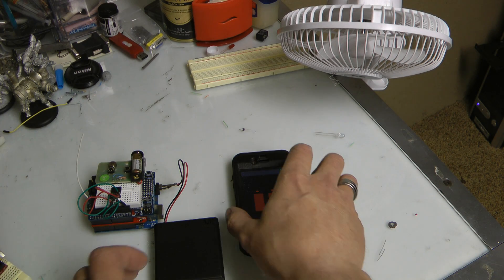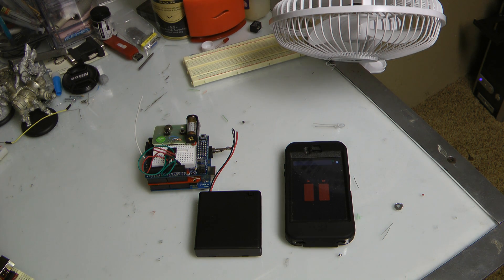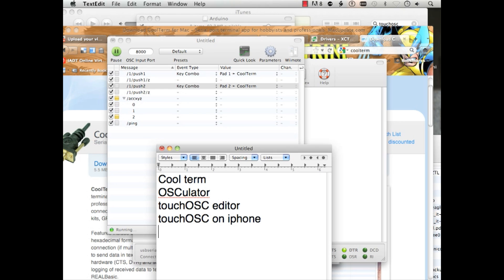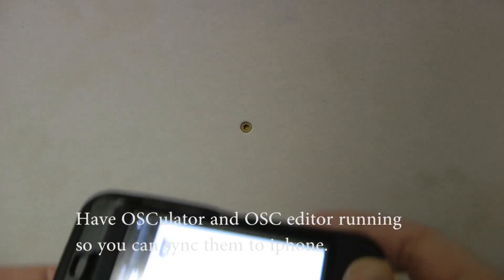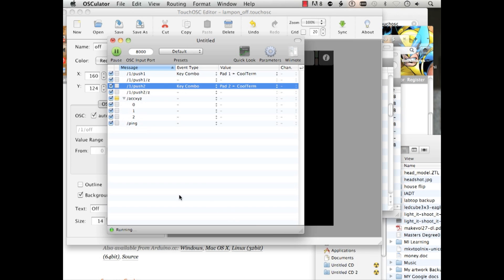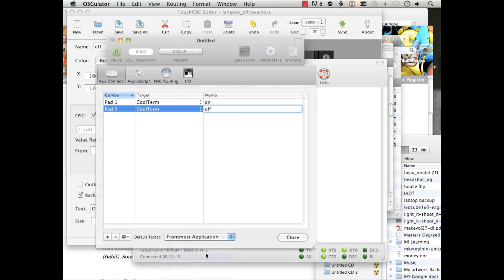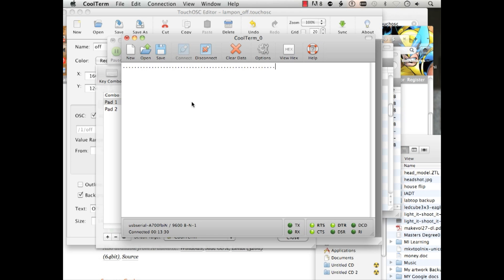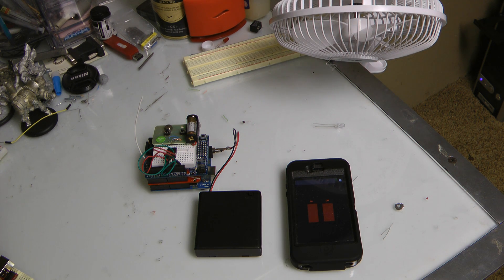Iphone wireless AC control Arduino Xbee (Video 3)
Use your Iphone to turn on an appliance